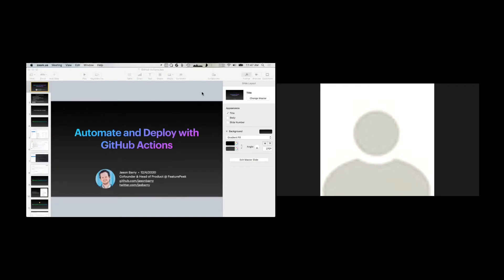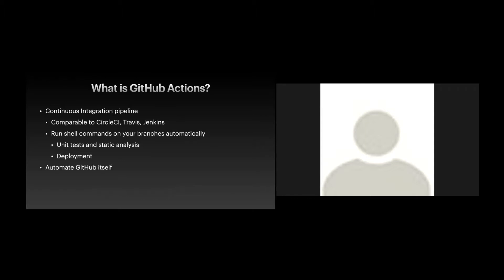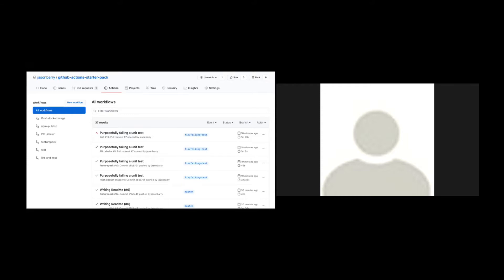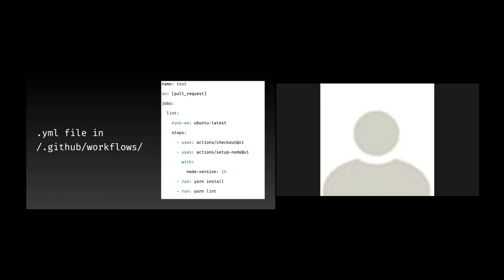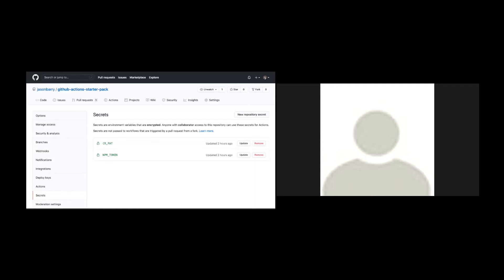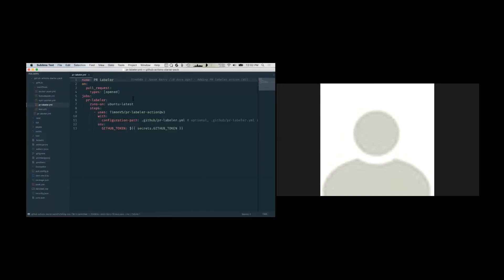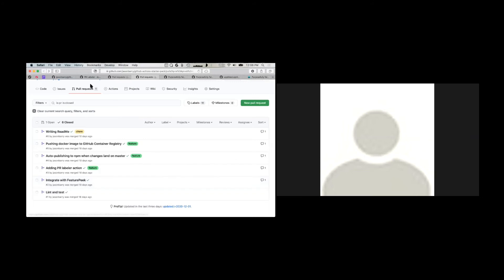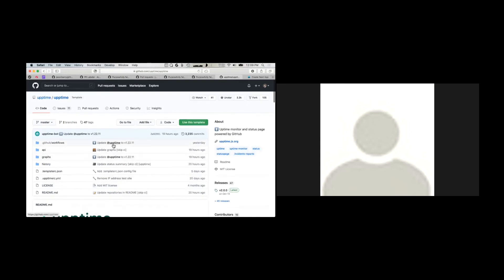Automate and Deploy With Github Actions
Learn how to set up workflows to automate linters, unit tests, and deployments via GitHub Actions! Jason Barry, the co-founder of FeaturePeek, will walk you through installing actions from the GH Marketplace as well as writing custom actions

Mintbean is a free community for web developers! We host free weekly workshops and hackathons that build your skills, help you make friends, and let you create a dazzling coding portfolio.

Join all the fun here!